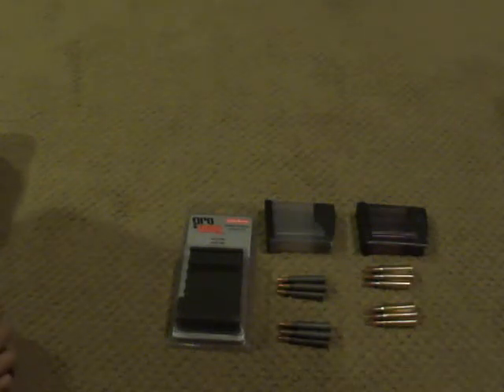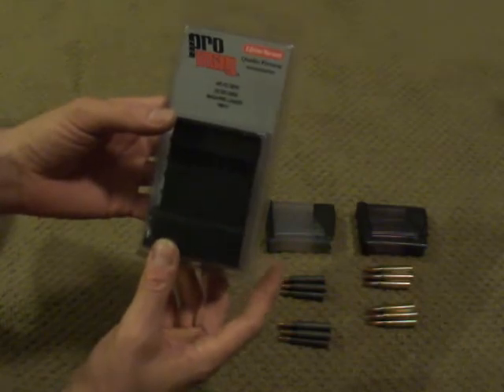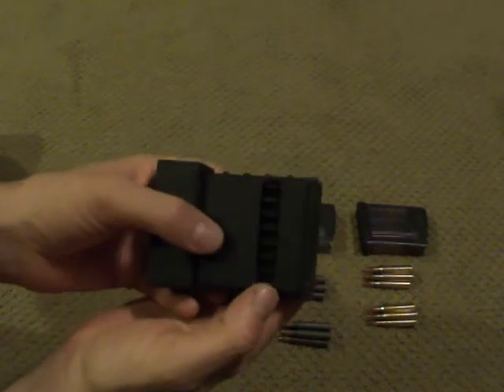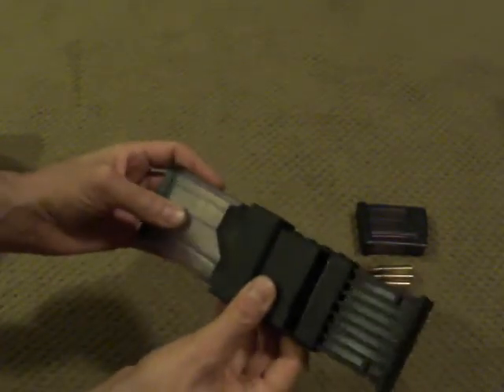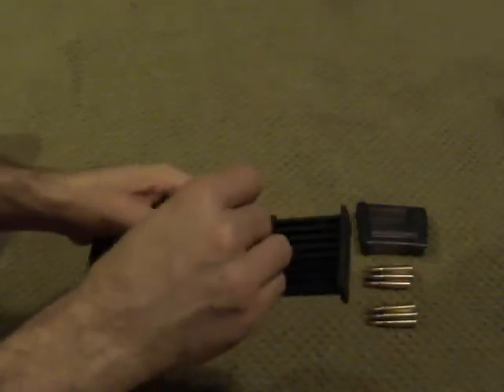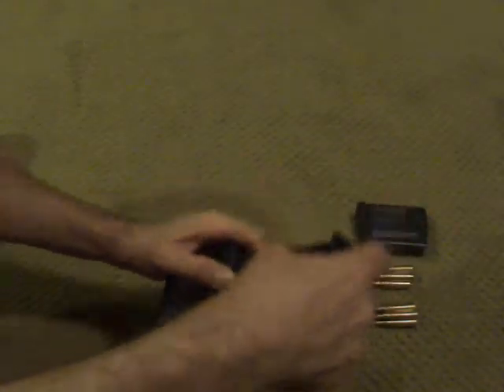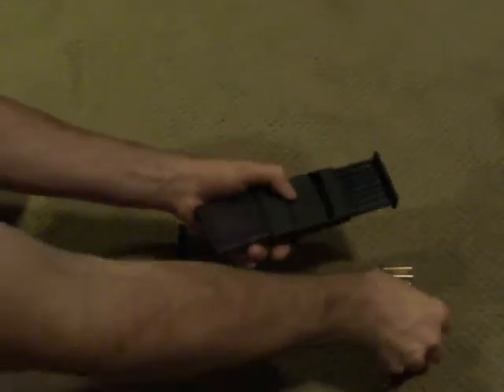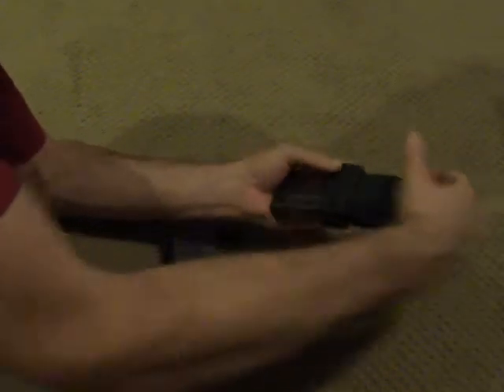Pro-Mag AR-15 Five Round Speed Loader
Demo and review.
With practice I'm sure I can get pretty good at this.

Like Guns and Zombies? Come check H.E.A.D.S.H.O.T.T.Z. out on facebook.
Tell 'em The Founder sent ya'...